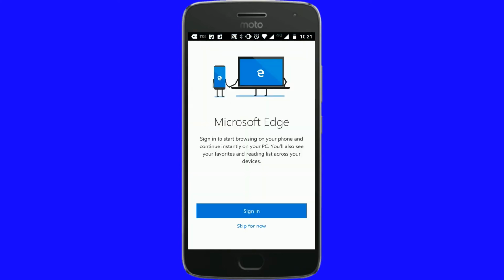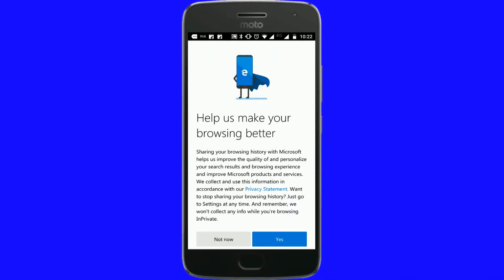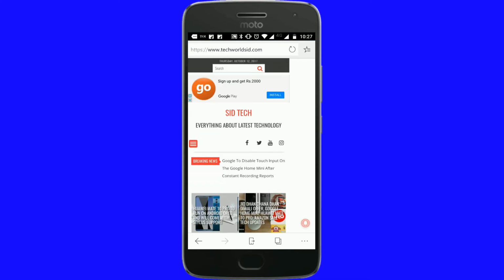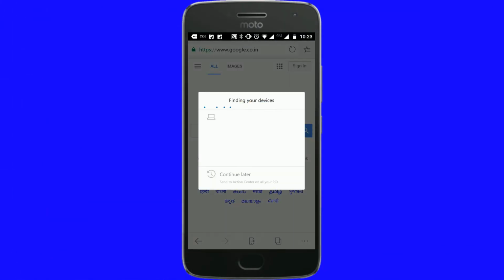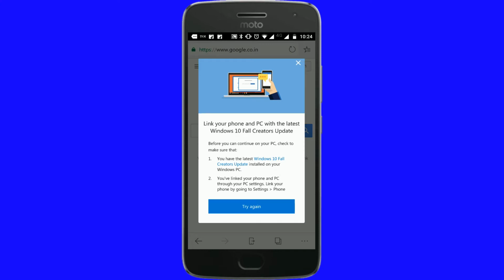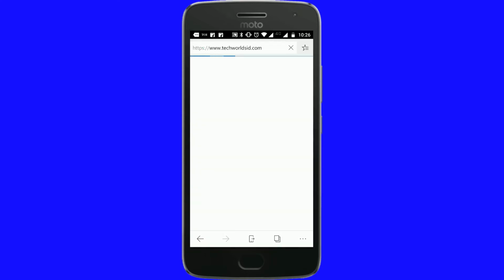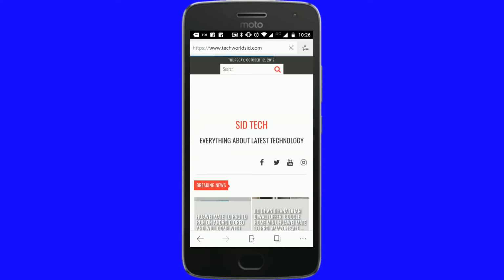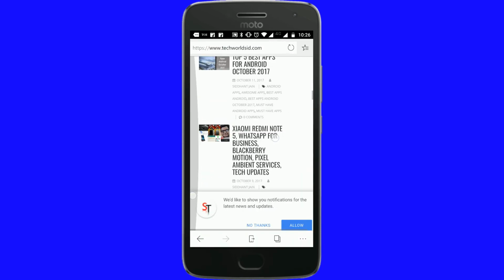Microsoft Edge For Android - Initial Impressions